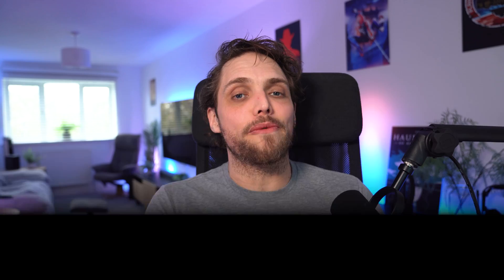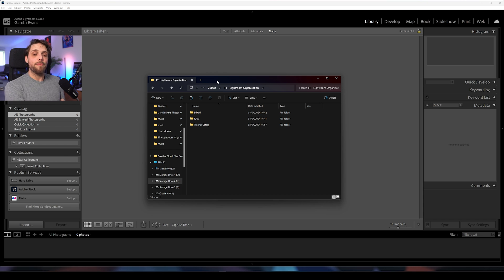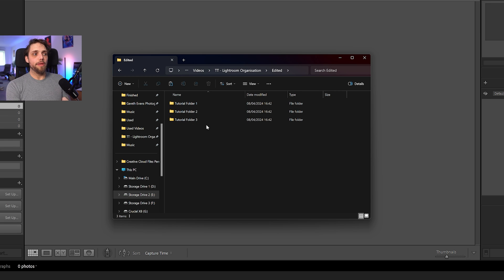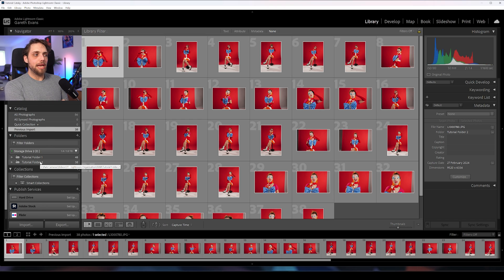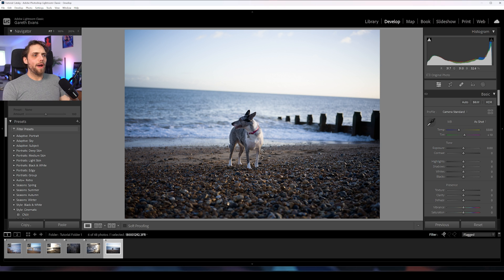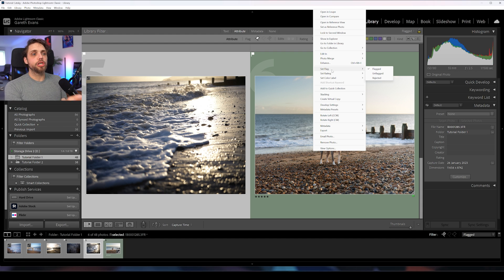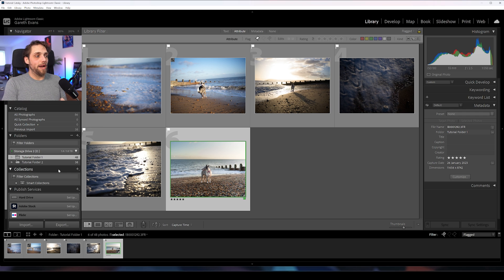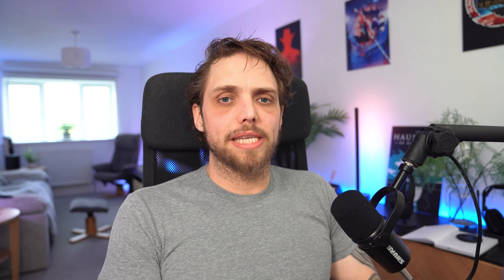Getting Started with Lightroom Classic | Organising Your Photos | Tutorial Tuesday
Lightroom Classic is an organisational beast when it comes to your photos. We all know how good it is for editing but you have so many ways to organise your photos into collections, use rating systems, colour coding and loads more to be able to find you photos at any time. Let's look at how to set it up and make the most of it.

0:00 - Intro
0:52 - Overview
1:32 - Creating a Catalog + Folder System
5:16 - Importing Photos
8:45 - Editing and Exporting Photos
15:34 - Conclusion